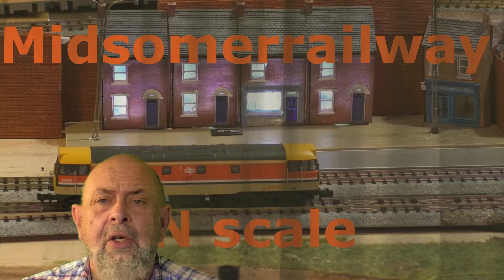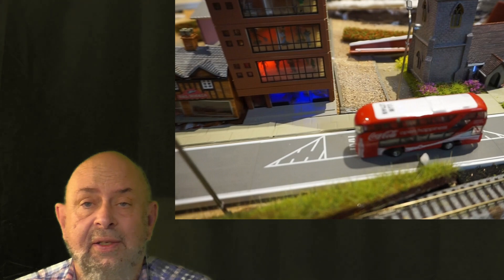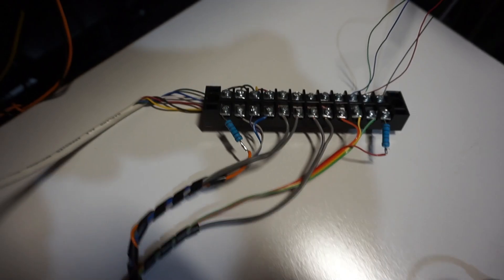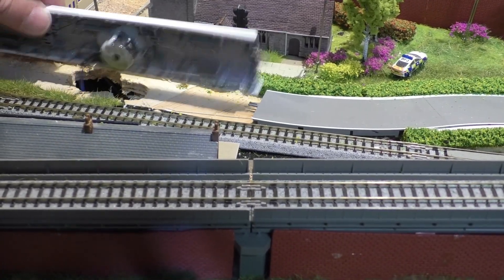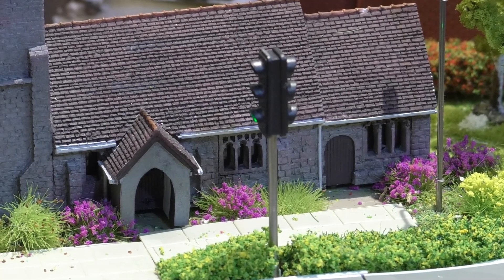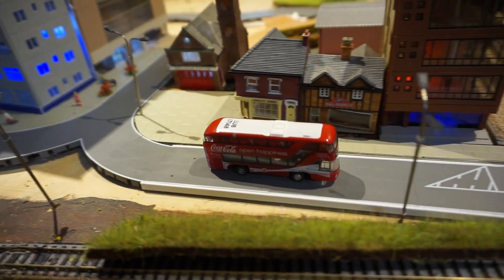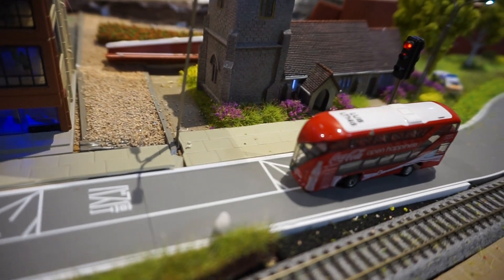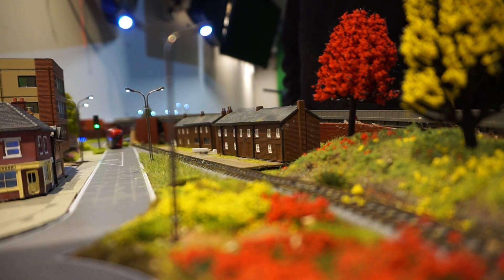Arduino, Moving Bus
Setting up Traffic lights and controlling TomyTec Moving Bus system .

Small Parts no suitable for 14 years and under.

Train Controller - Arduino running DCC++ EX
Cameras        -  Panasonic Professional HC-PV100
                        - Sony 4k FDR -AX33
                       - Sony Alpha 5000
                       - 4 x 1080p mini cameras
Microphones - TLM 107
                         - Rode Podcaster
                         - Rode Video mic  x 2
                         - U87 Clone
                         -2x matched pair Rode M5
Audio Mixer  - Flow 8  digital  mixer by Behringer
Logitech        - Shuttle Pro video editing
FeelWorld     -L2  4 channel Video Mixer
EVGA            -XR1 Pro video capture
Software      - Vegas Pro video editor
                      - Acid Pro  Audio editor
                      - OBS streaming
                      - Streamyard